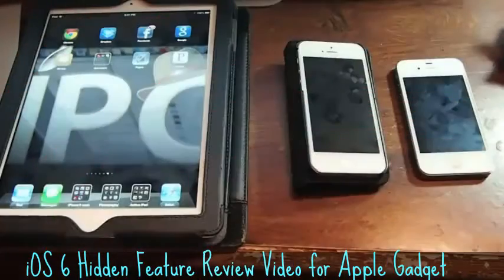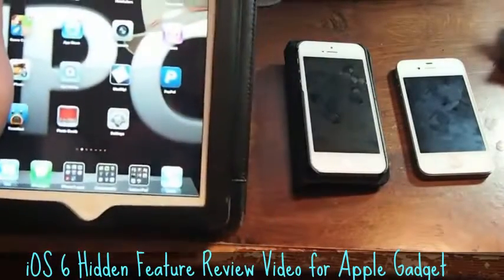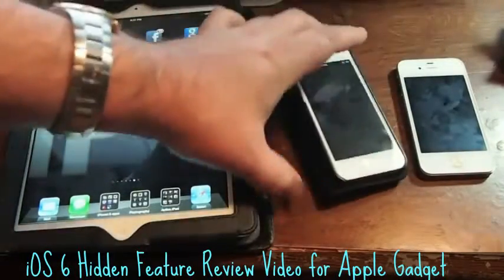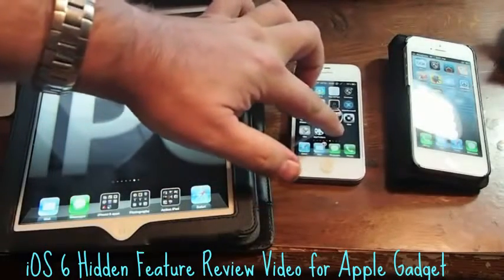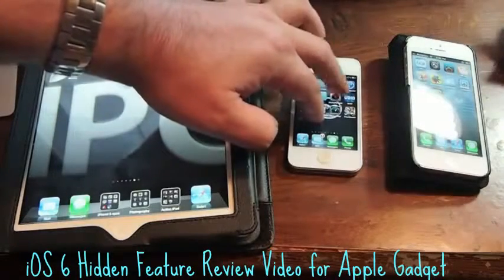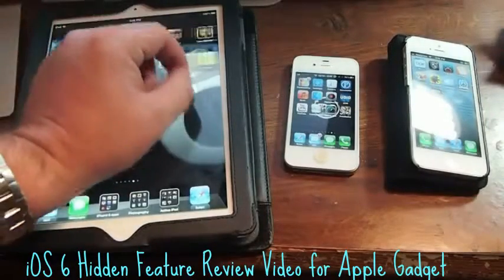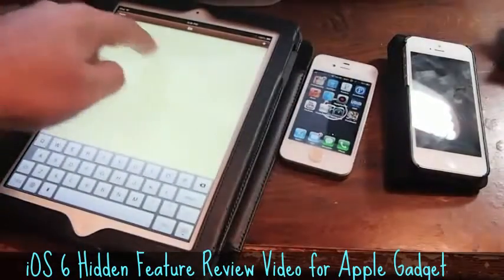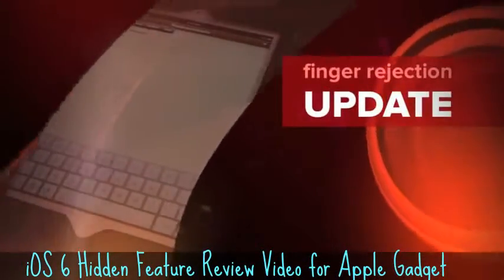iOS 6 Hidden Feature Review Video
Want to know iOS6 hidden feature ? This video show hidden feature that can be used for iPad, iPhone, iPod. This cool trick can be usefull for you who has apple gadget.

Video Information :
Title : iOS 6 Hidden Feature Review Video
Category : How to & Style

Hope this video can give you usefull information.